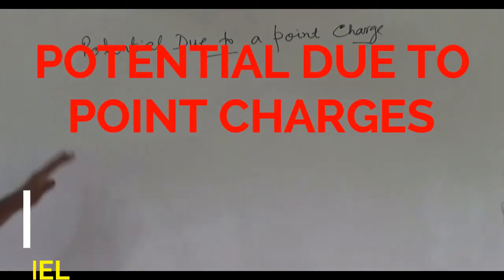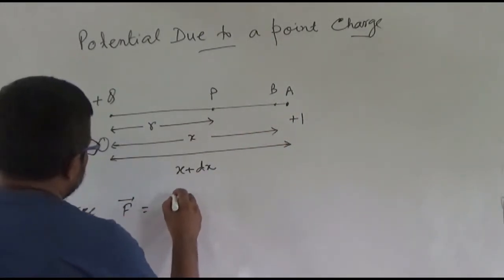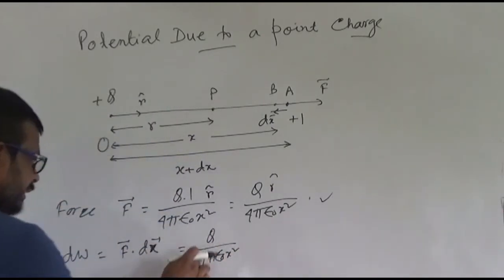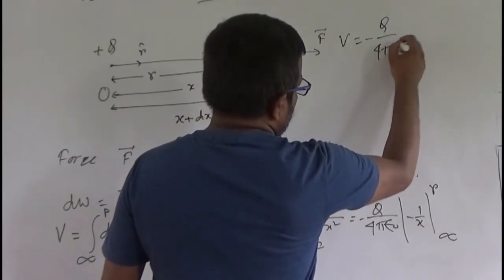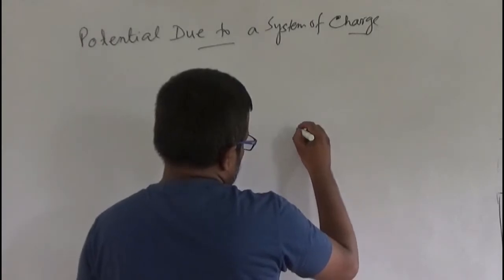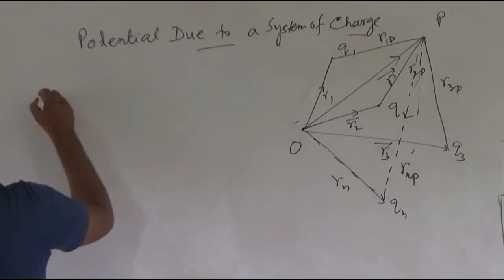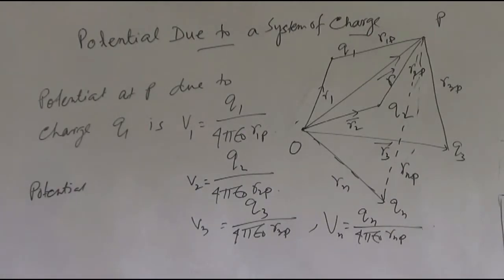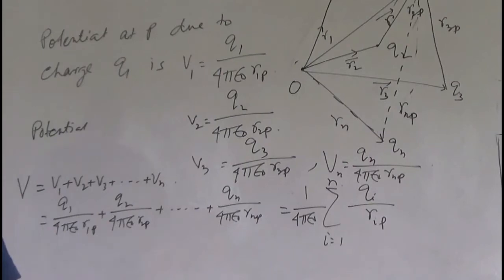POTENTIAL DUE TO POINT CHARGES/ELECTROSTATICS/WBCHSE/CBSE/NCERT/IIT-JEE/NEET/BIRESH